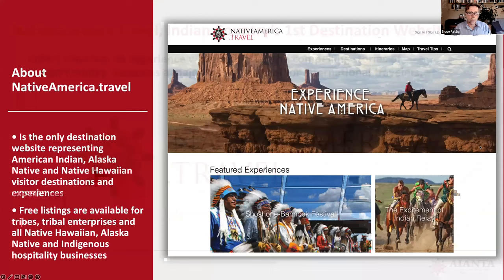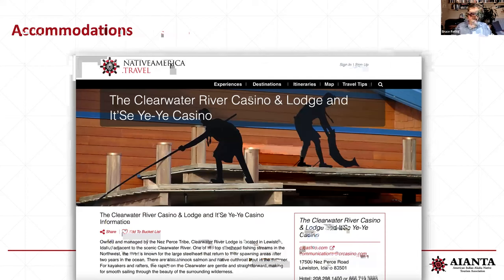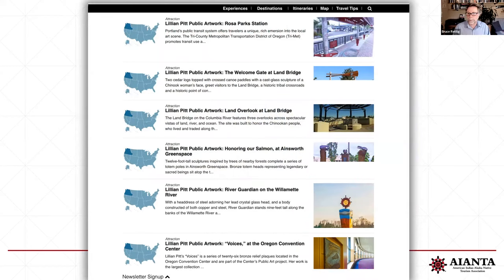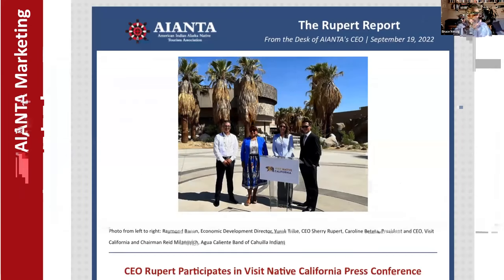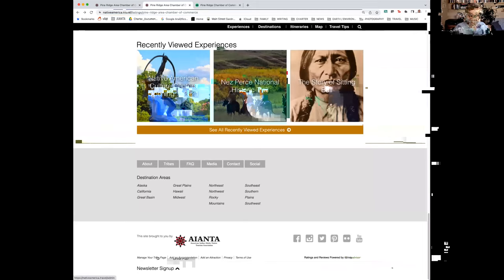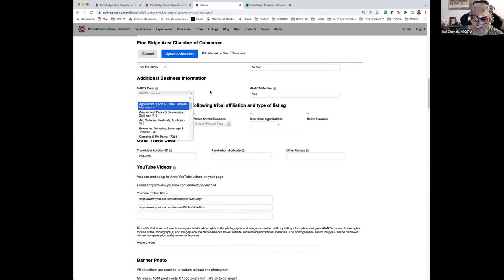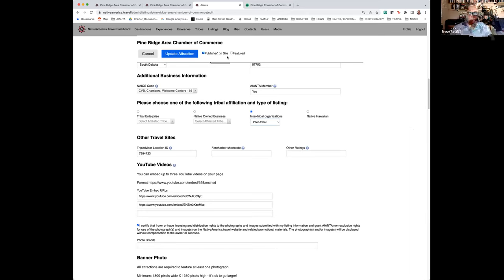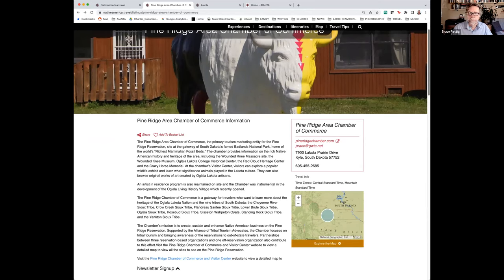Webinar: NativeAmerica.travel Training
Learn how to submit your visitor attractions on AIANTA's NativeAmerica.travel destination website. Take advantage of this marketing tool which connects tribes directly to domestic and international travelers, and invites visitors to explore Indian Country.  NativeAmerica.travel features inspiring historical, cultural and outdoor narratives with high-impact photographs. Current statistics say that 90% of travelers will do their research online, and 82% will end up making their booking online. Get tips on how to emphasize what makes your destination unique so you can create a listing that is compelling so that travelers can imagine what they will see, feel, taste and hear.